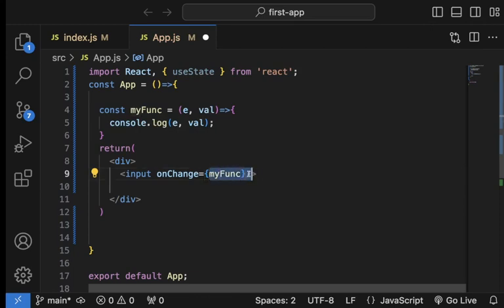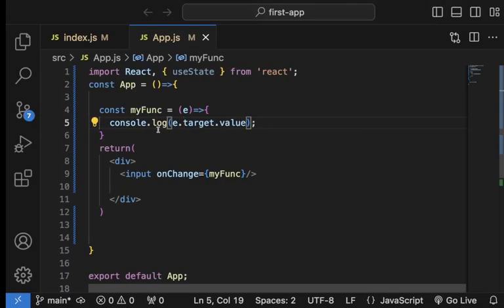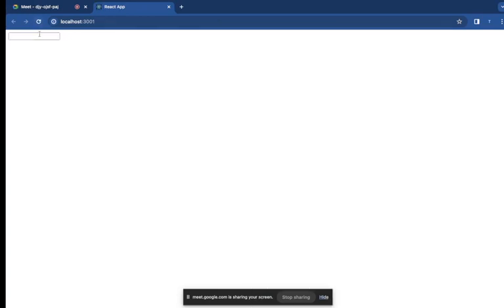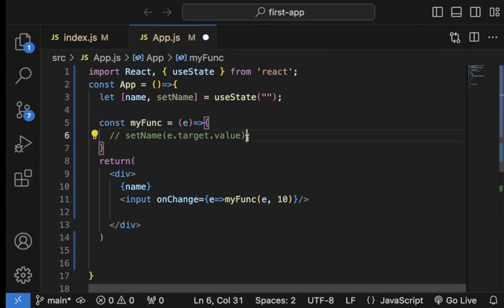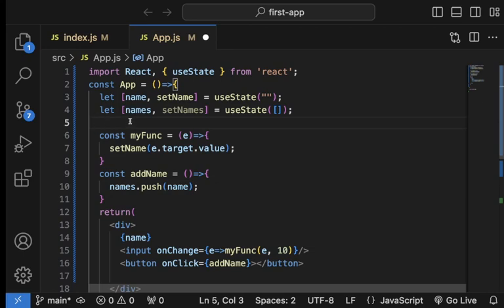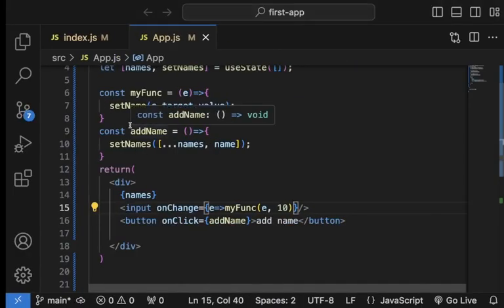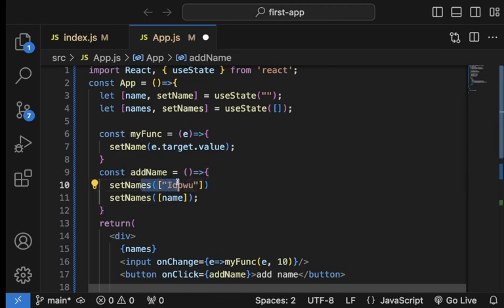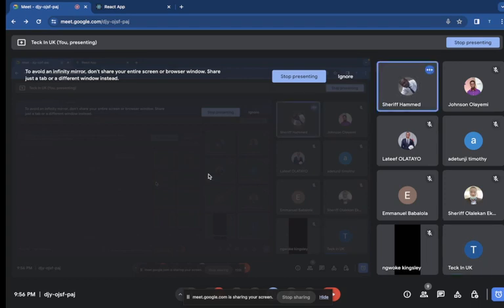Introduction to Array in ReactJS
Introduction to Arras in ReactJS